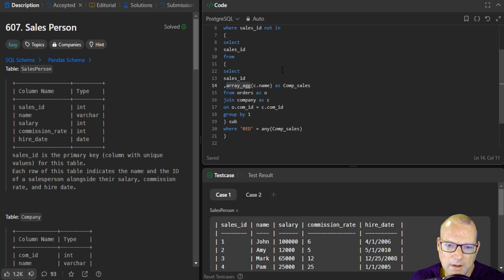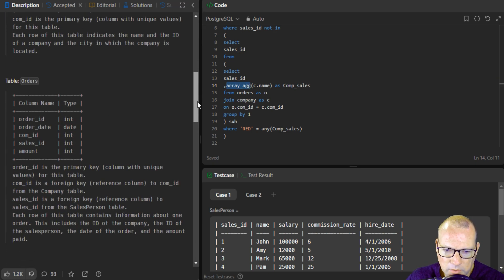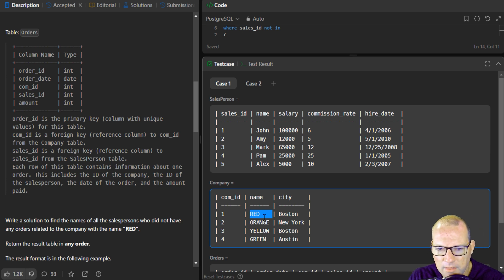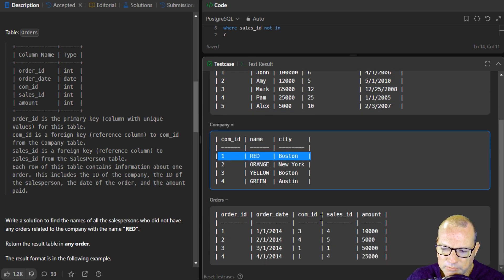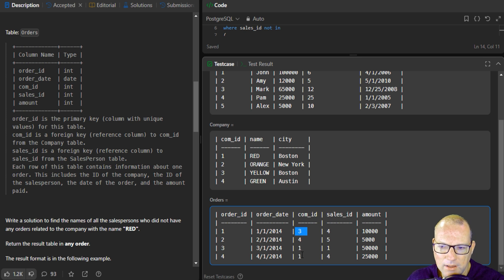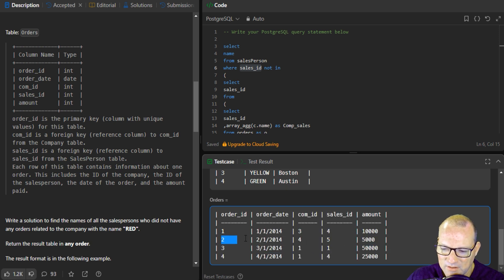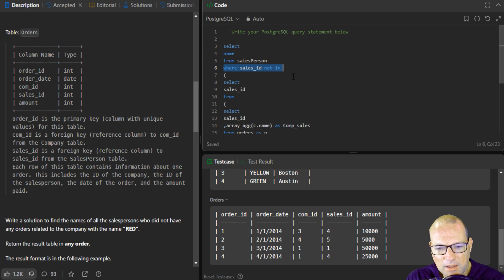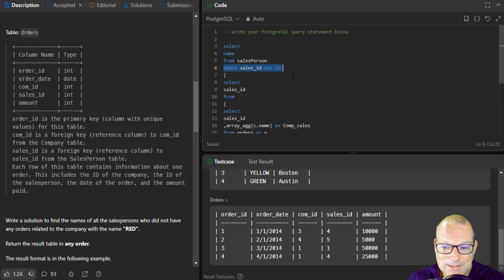Python Basics Tutorial Using Aggregate Array to Solve Leetcode 607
Learn how to use Aggregate array in SQL for Data Engineering